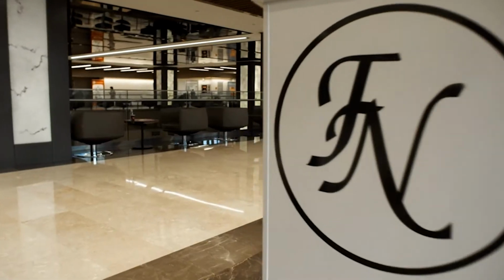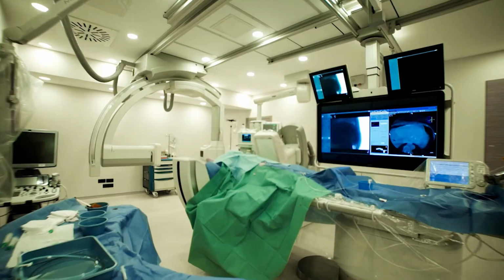Florence Nightingale Hospitals- Interventional Radiology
Prof. Dr. Murat Cantaşdemir, talks about Interventional radiology. He talks about methods and improvements.